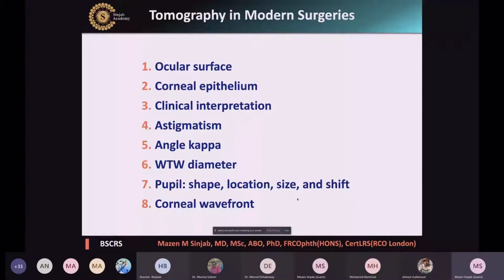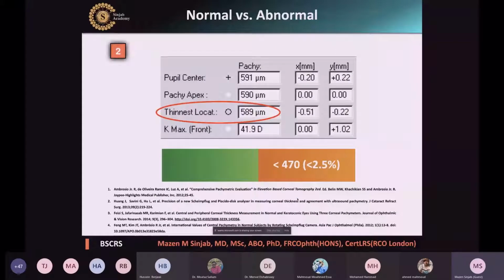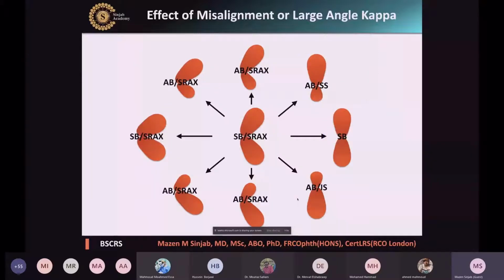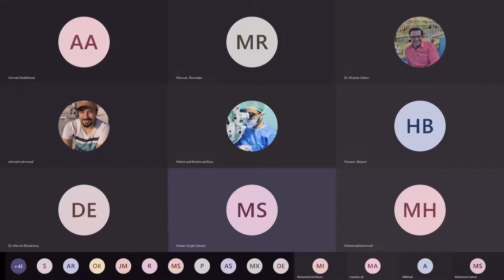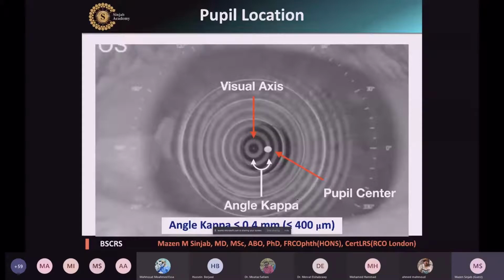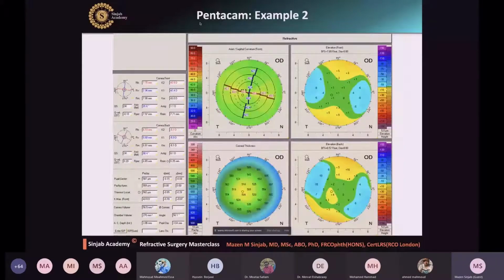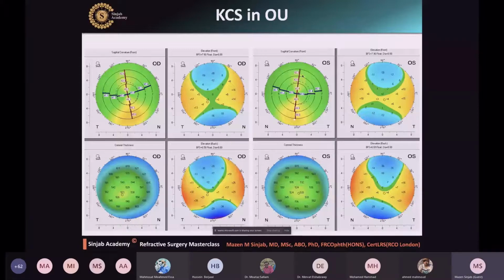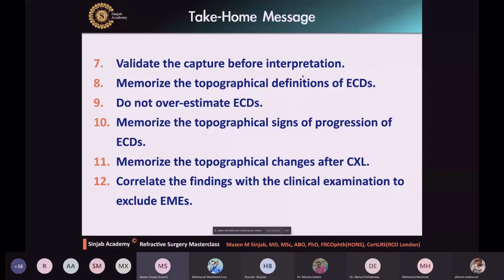Dr Mazen Sinjab pentacam reading